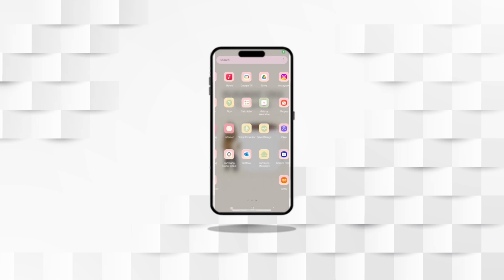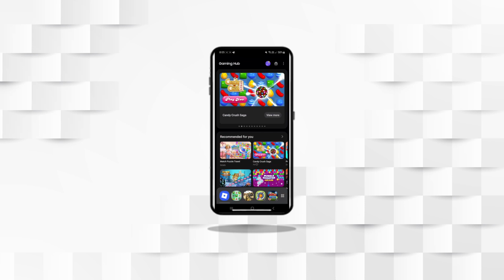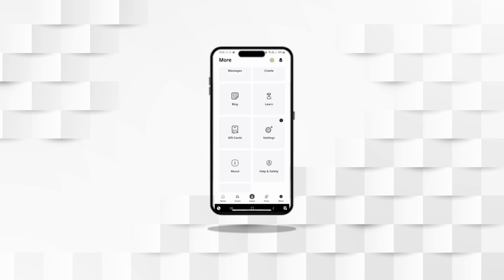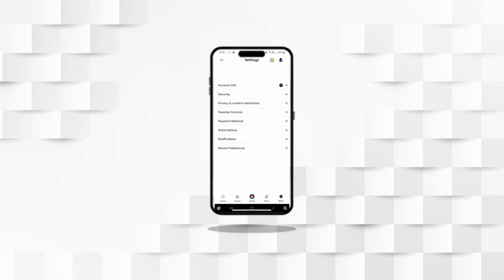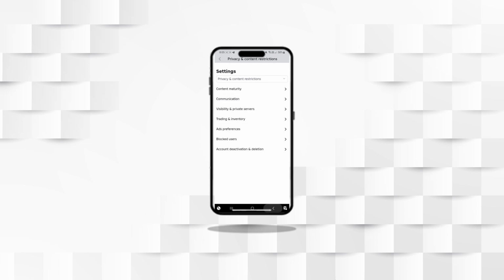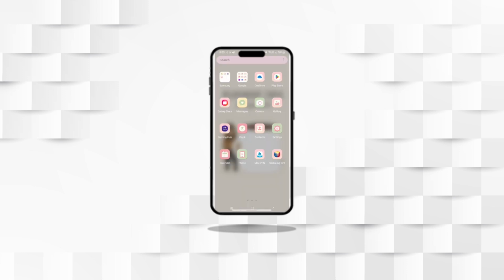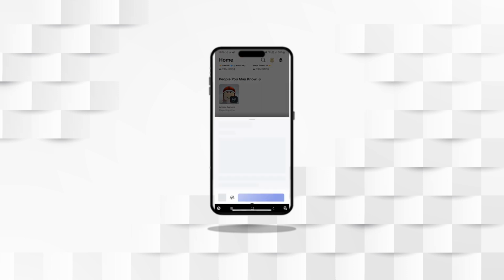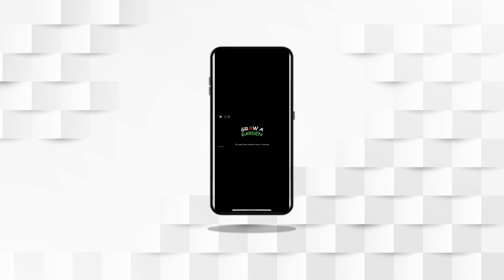How to Listen to Music While Playing Roblox (Easy!)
Tired of silent grinding in Roblox? 🎮🎧 Say no more! In this easy guide, we’ll show you how to vibe to your favorite tracks while playing your favorite games on Roblox—whether on PC or mobile. From in-game boomboxes to smart background play hacks, this tutorial has all the tricks you need to keep the beats going while you build, explore, and battle! 🔥🎵 Let the soundtrack to your adventures begin!